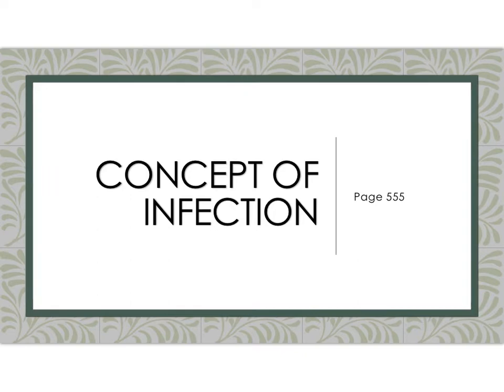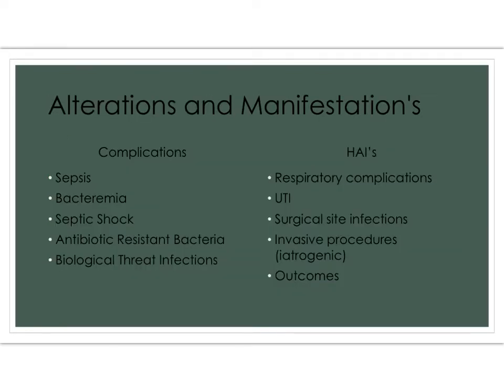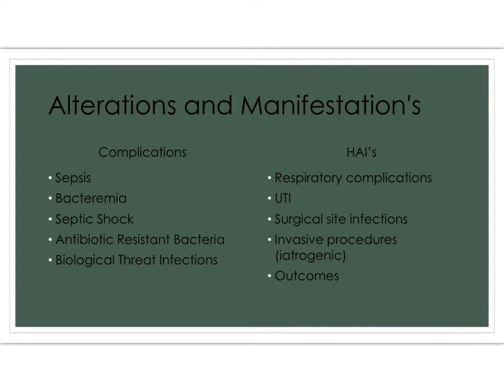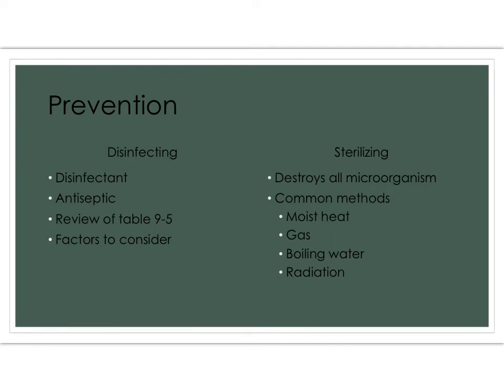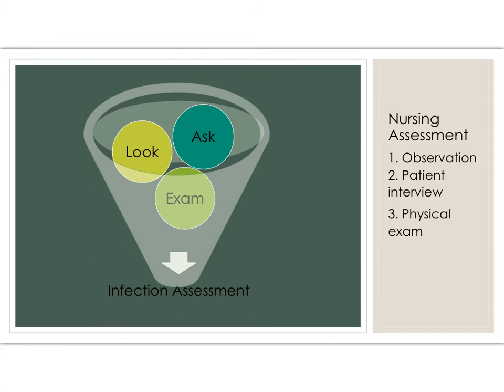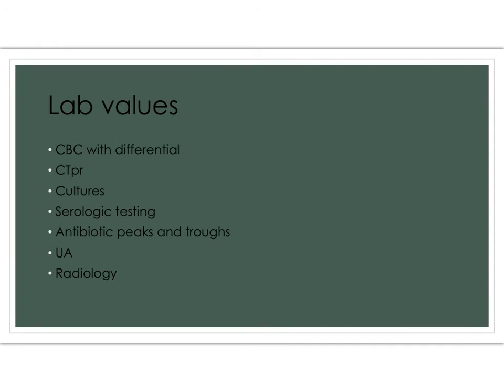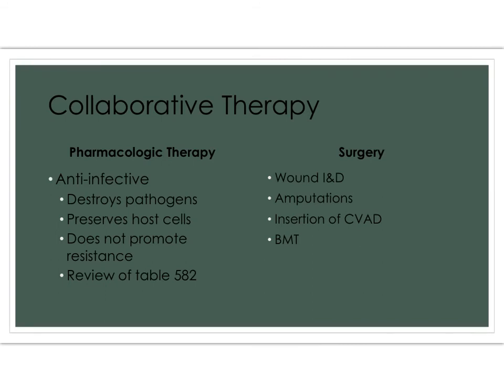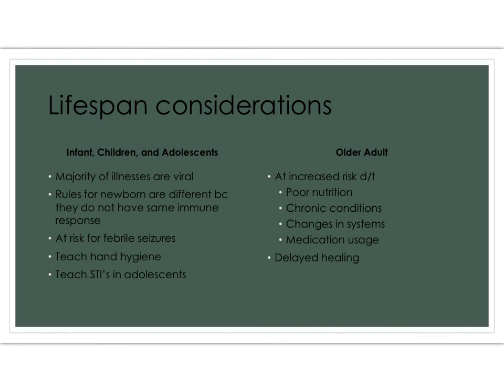Concept of Infection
Simple video outlining the Concept of Infection for nursing students. The video outlines the basics of infection, independent nursing interventions, and collaborative care.